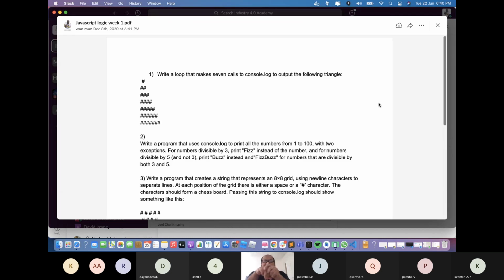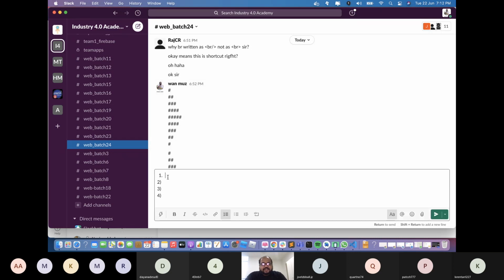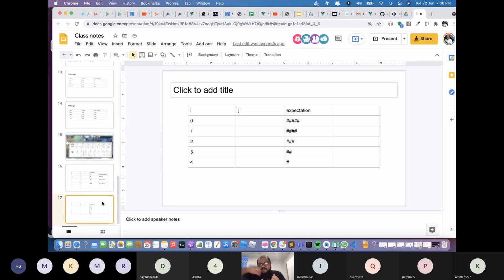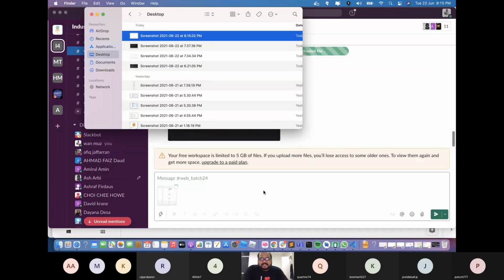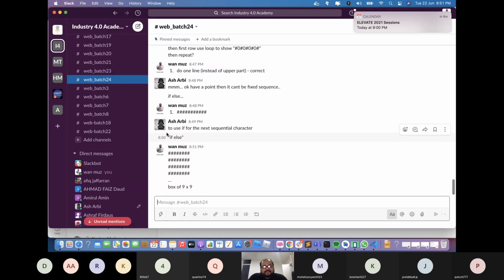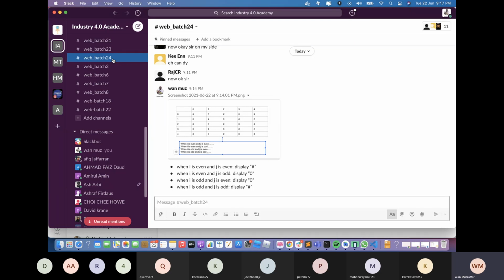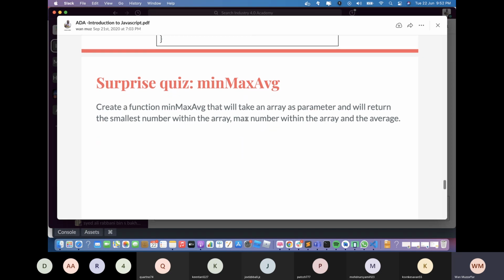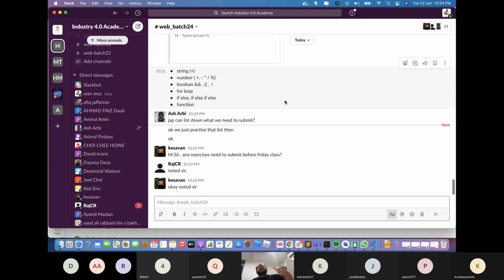FRONTEND DEVELOPMENT - SOFTWARE DEVELOPER CODING BOOTCAMP (MODULE 1 - DAY 7)